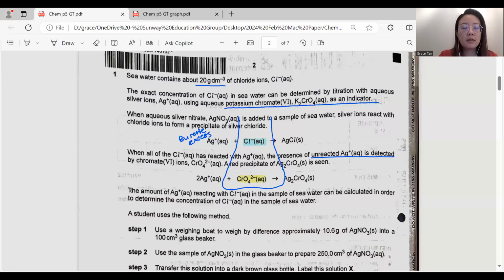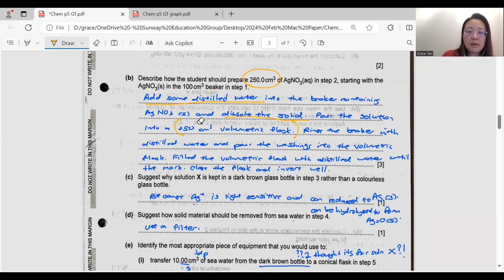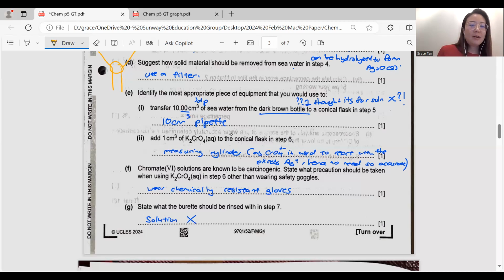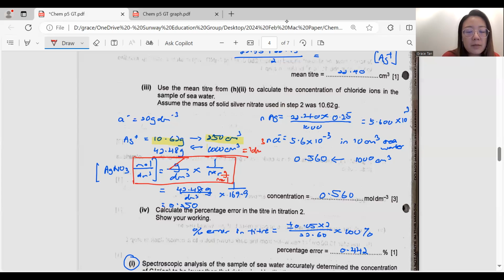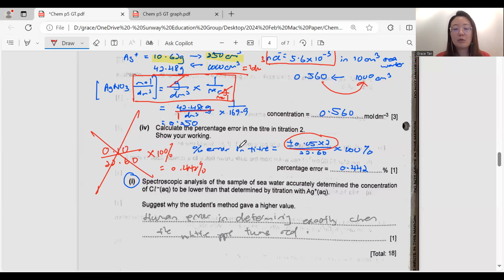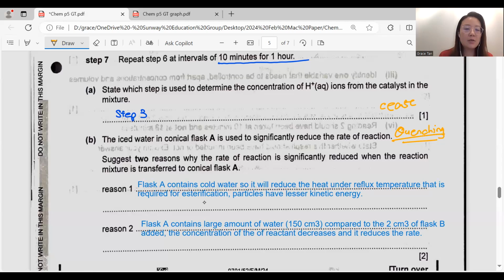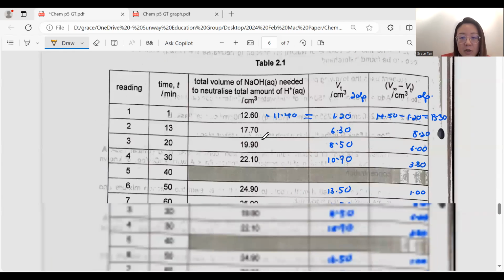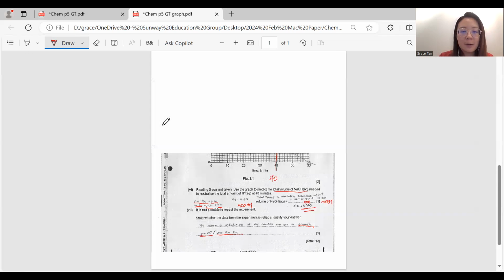9701/52/F/M/24 Discussion of 2024 Feb Mac Paper 52, 9701 Cambridge A Level